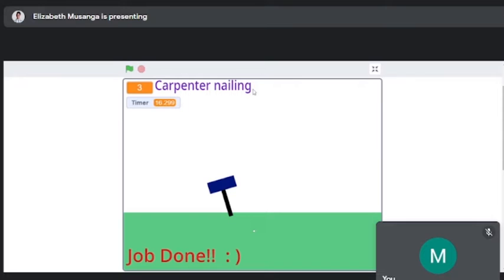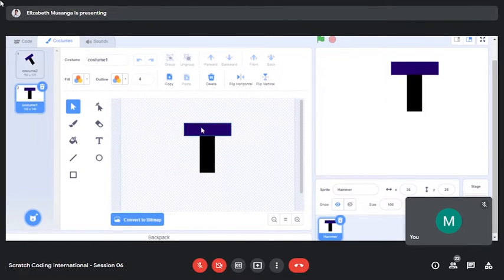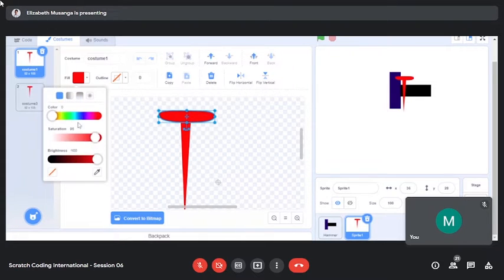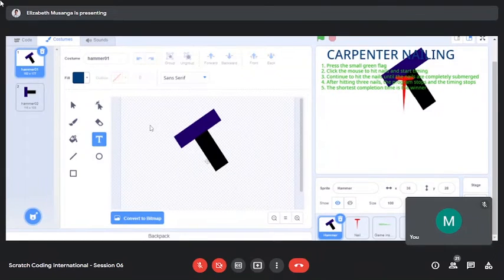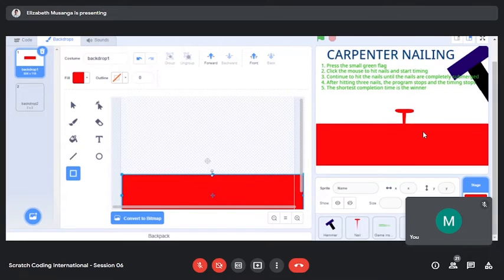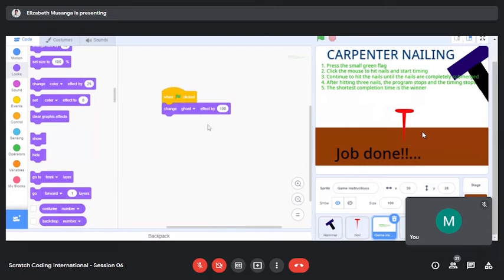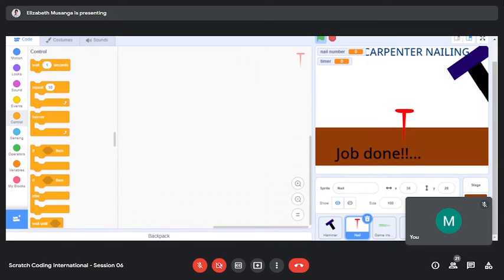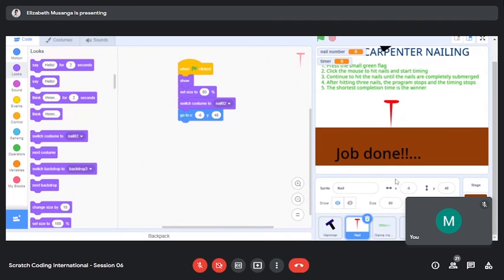SCRATCH PROGRAMMING SESSION 06 Pt 1 Assignment 01 Carpenter Hits Nails - Painting of Sprites